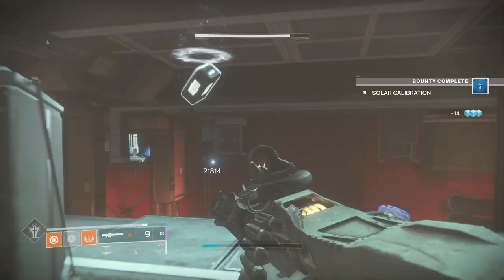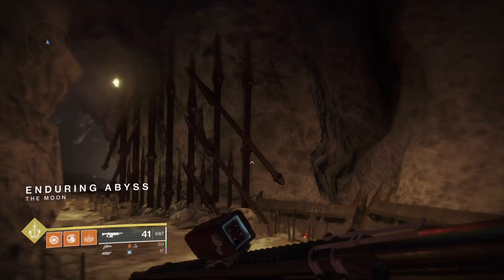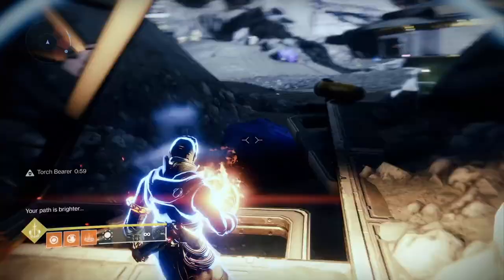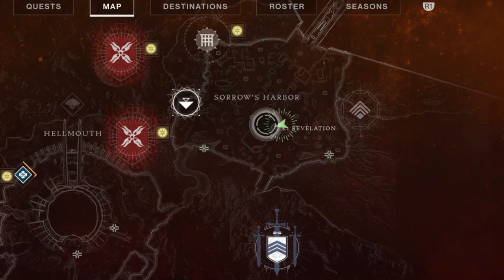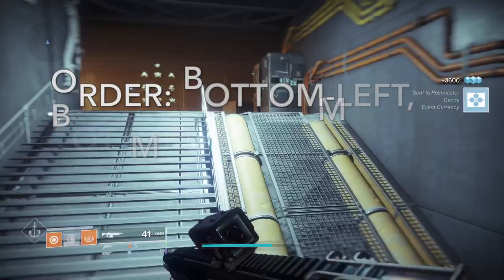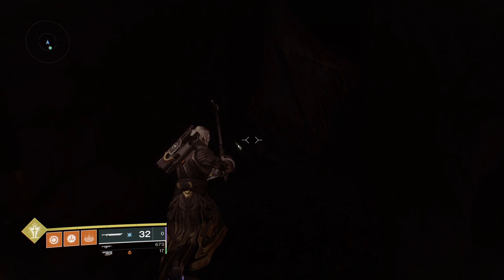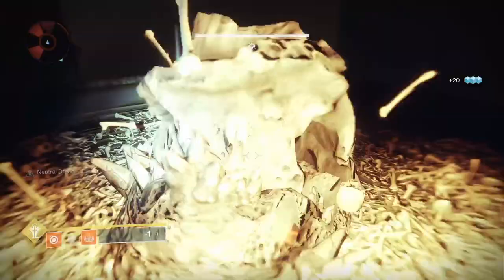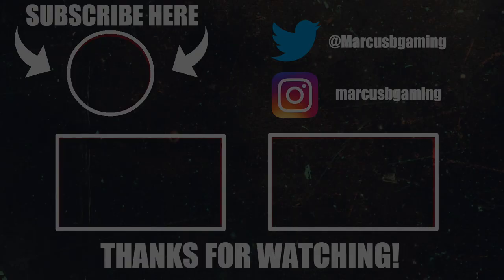How to Get Xenophage Exotic Machine Gun Destiny 2 Easy Guide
This guide is for the Xenophage Exotic Machine Gun. You need the Destiny 2 Shadowkeep DLC for this. I'll have a guide up soon to help with the Dungeon part.